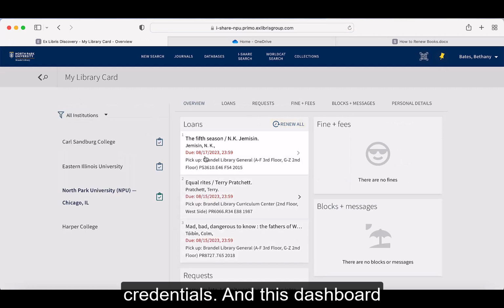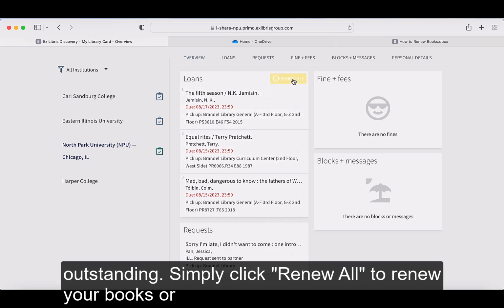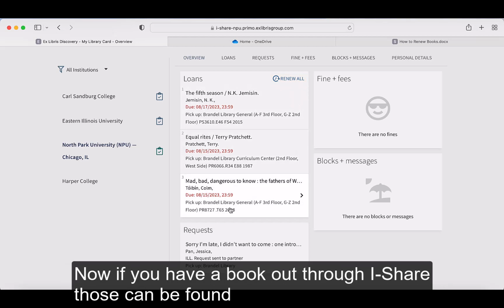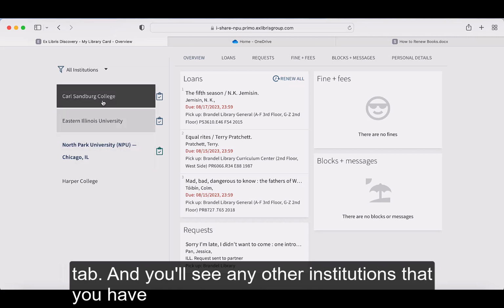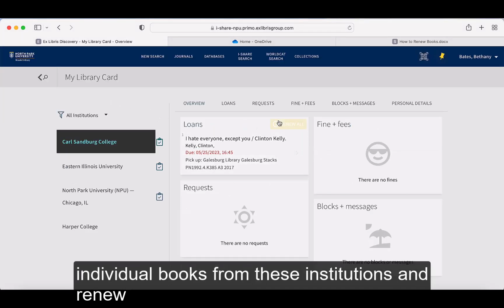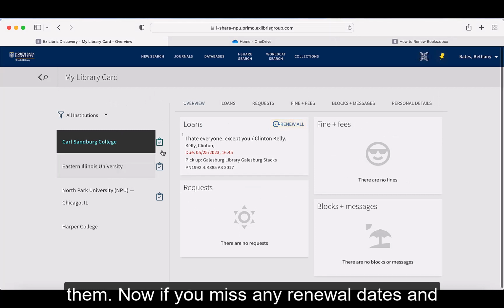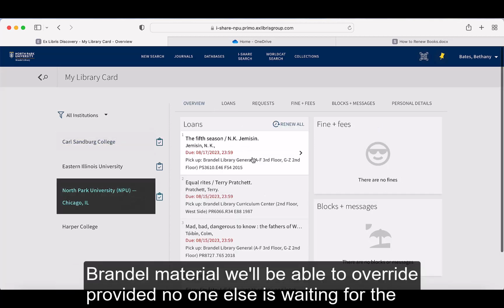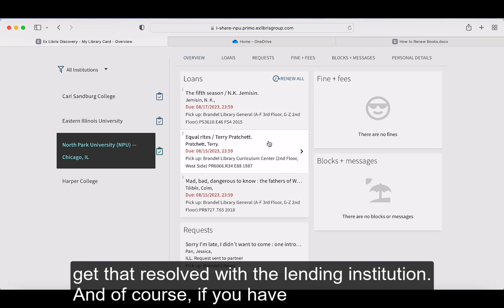How to Renew Library Books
Learn how to quickly renew all of your library books from Brandel Library and across I-Share!

Timestamps:
00:00 Intro
00:05 Navigating to Library website
00:10 Sign in to your library account
00:22 Library Dashboard
00:33 How to renew Brandel books
00:40 How to renew I-Share books
01:01 What if you miss the renewal period
01:23 Outro